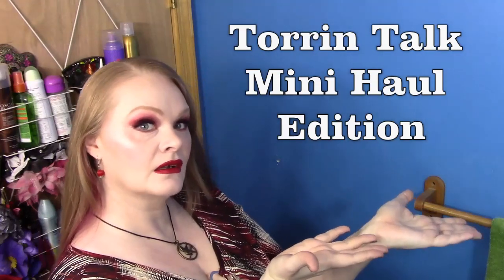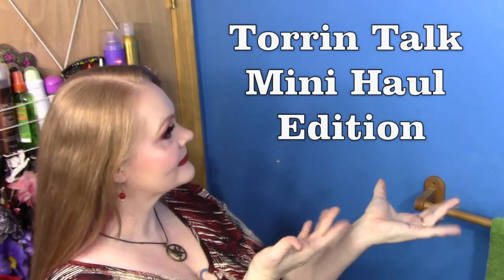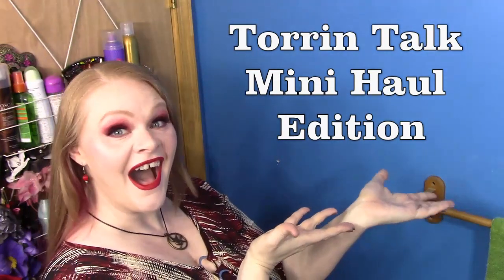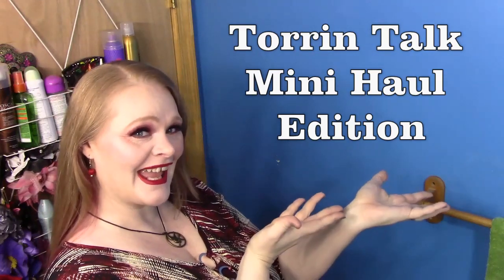Torrin Talk: Mini Haul Edition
I worked this weekend and made some monies...I've already spent half of it and it fits into a tiny bag. Let's see what I got shall we?